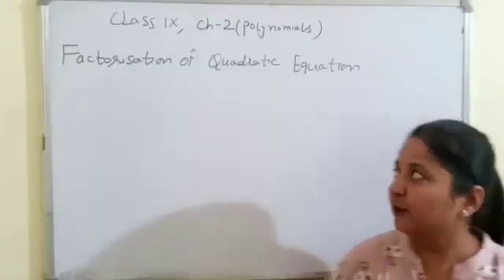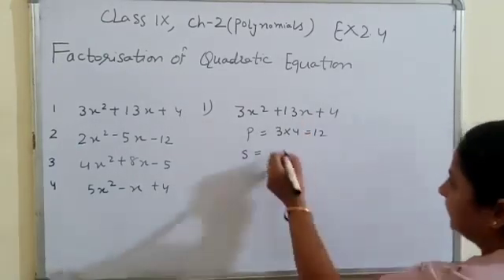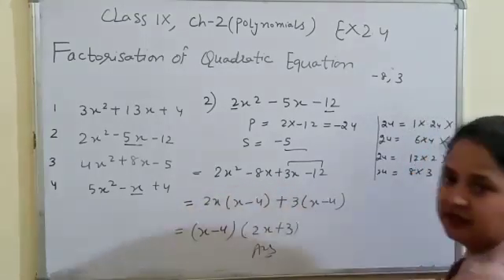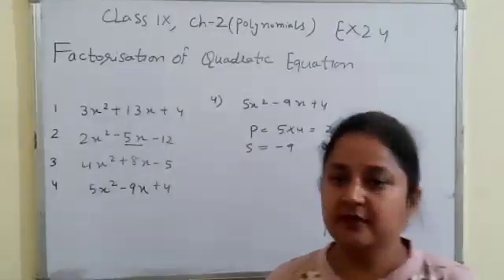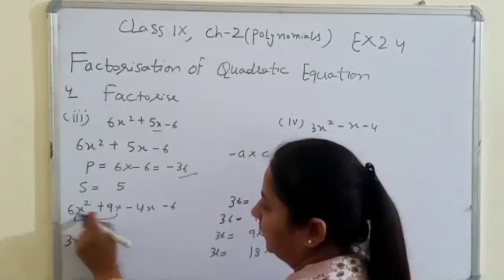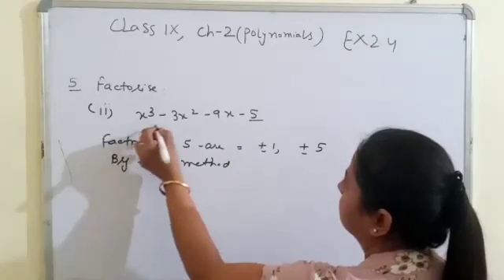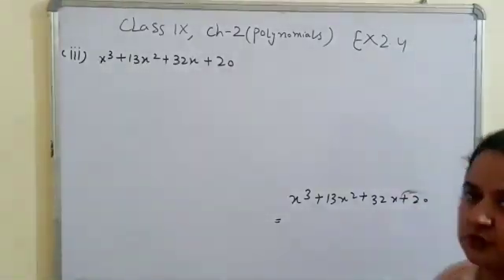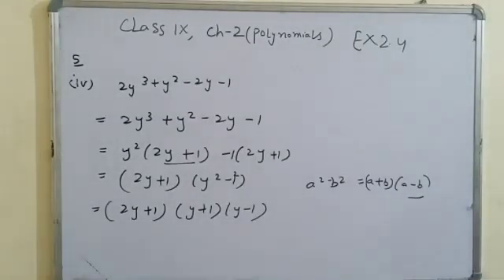Class 9, Ex 2.4 NCERT , Factorization